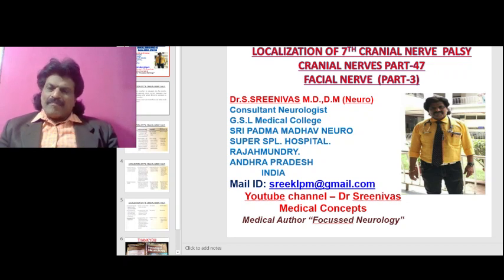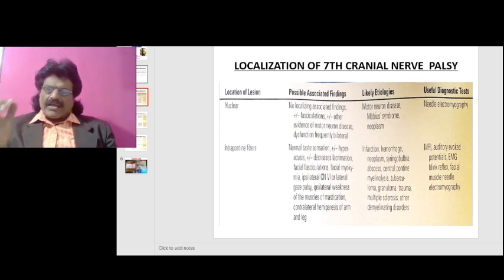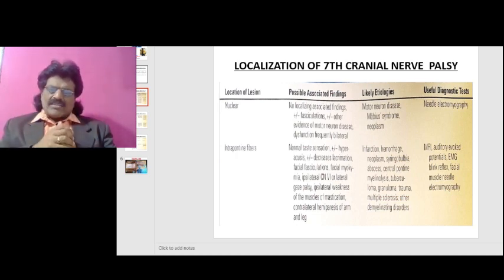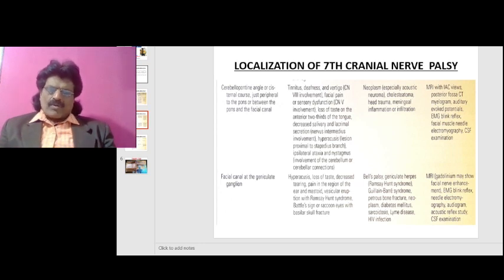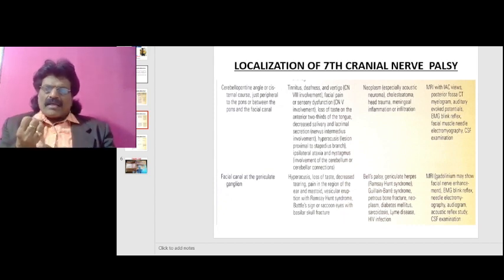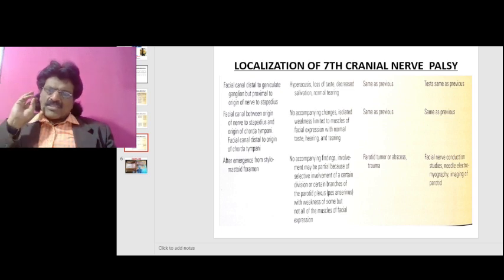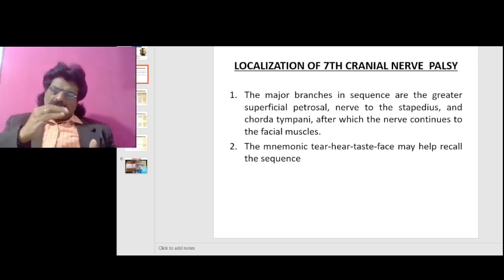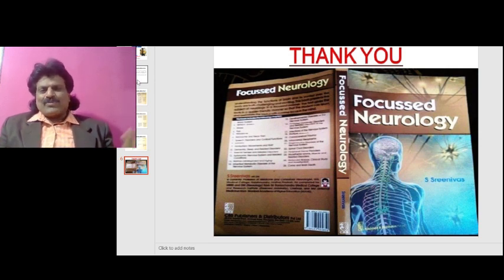CRANIAL NERVES - PART 47, LOCALIZATION OF 7th CRANIAL NERVE PALSY,FACIAL NERVE - PART 3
LOCALIZATION OF 7th CRANIAL NERVE PALSY EXPLAINED